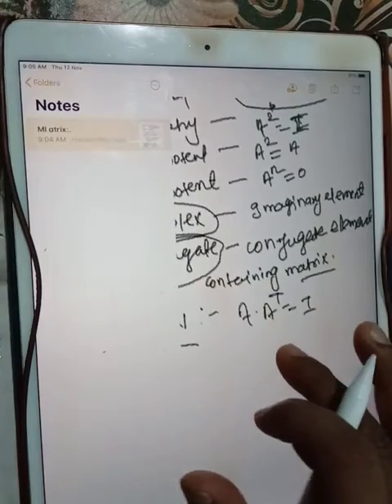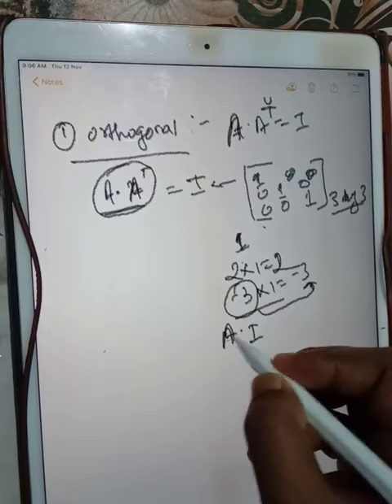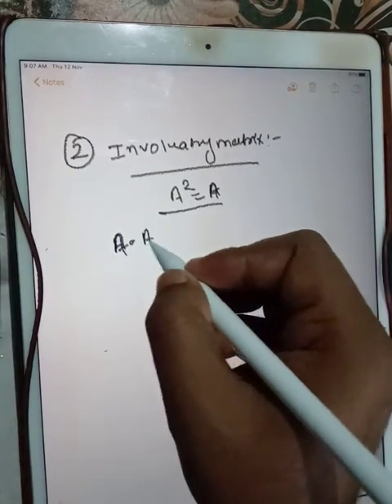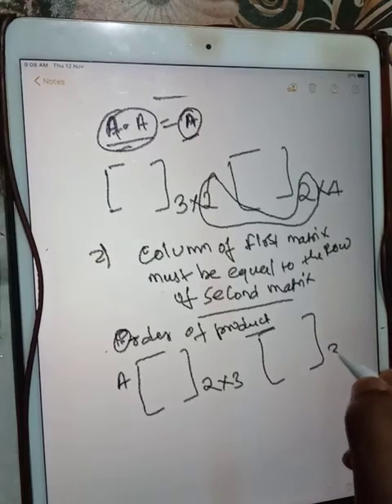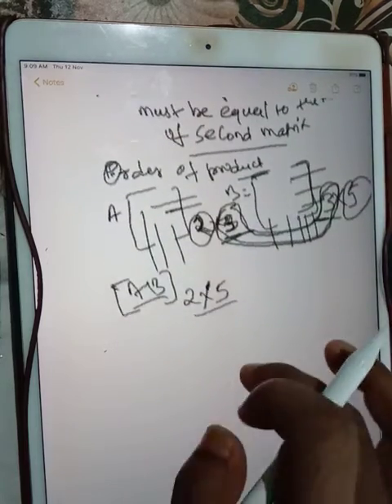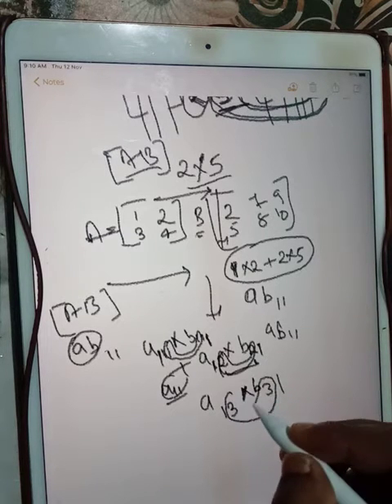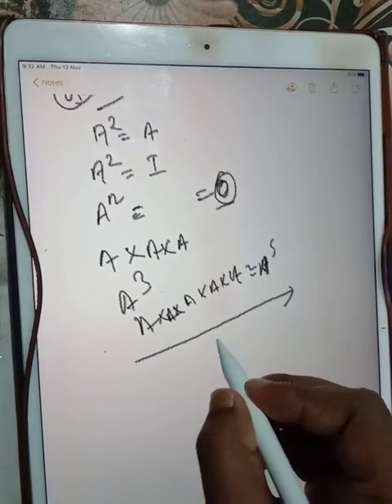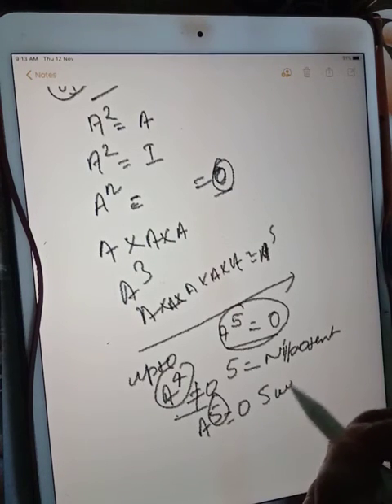November 12, 2020